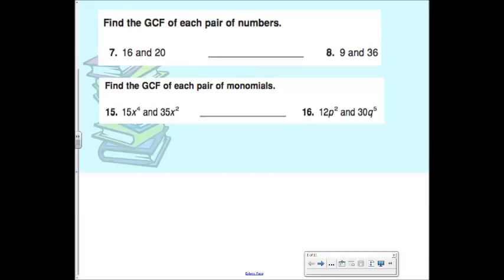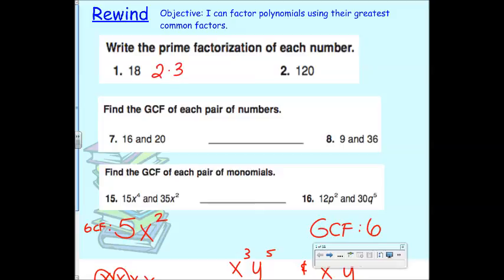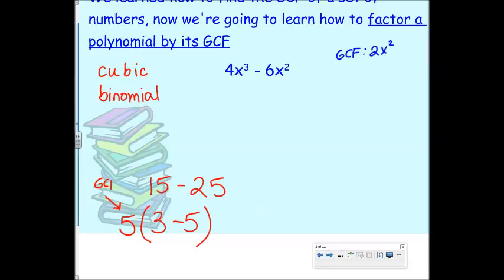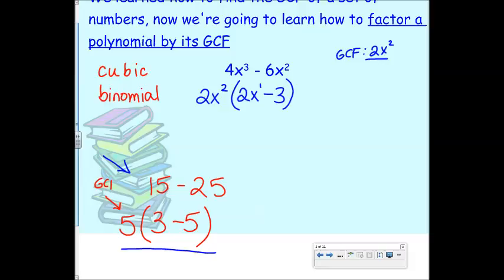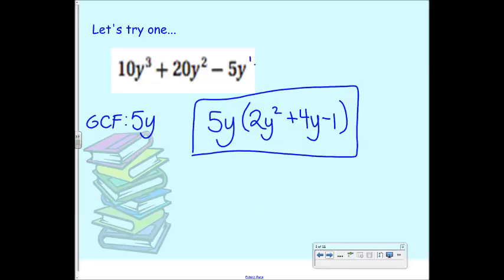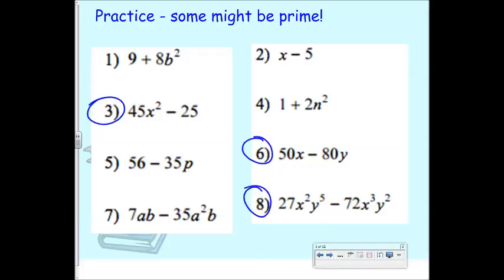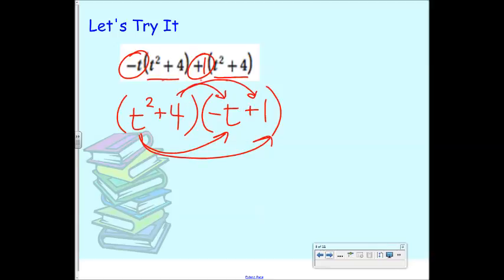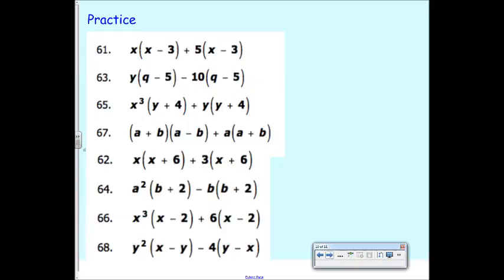Algbra I : 8.2 - Factoring out the GCF